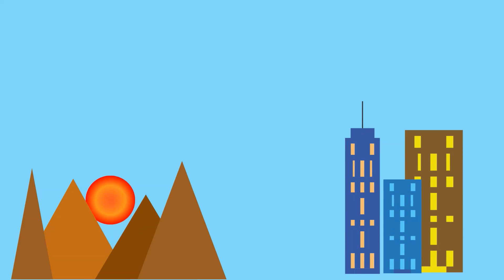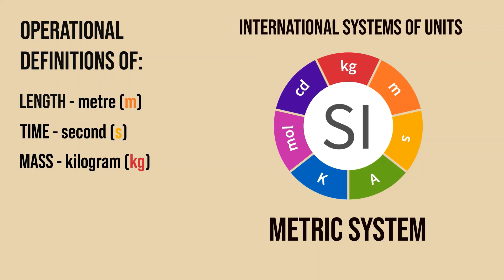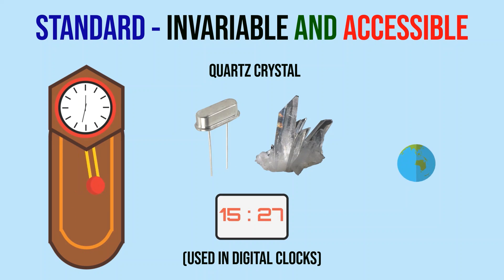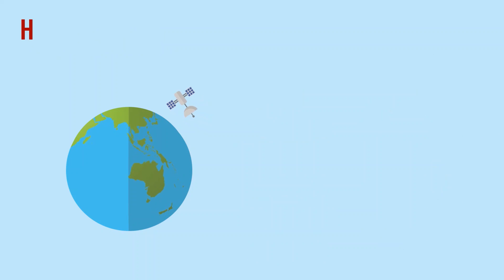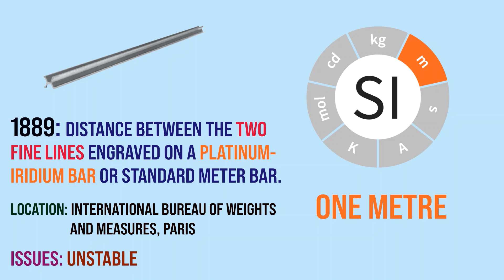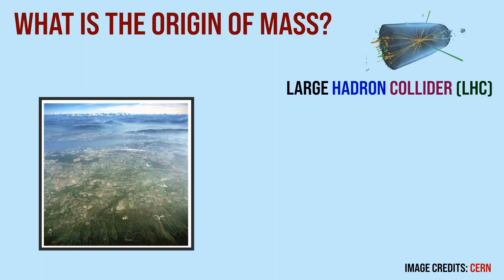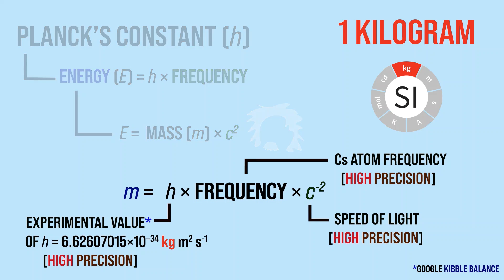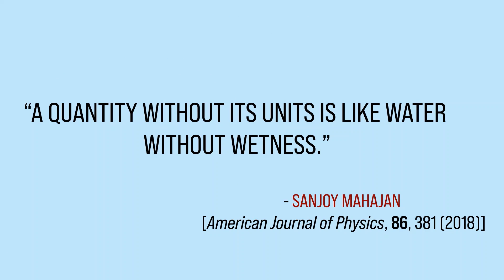A-level Maths Explained - Quantities and units in mechanics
Welcome to A-level Maths Explained!

This video series will reflect the 19 current topics studied in A-level Maths and show students how the individual topics they are learning can be applied to everyday life. This video is about Quantities and units in mechanics, explained by Evangelos Mitsokapas, PhD student at Queen Mary University of London.

This video project is supported by the Worshipful Company of Actuaries, a Livery Company of the City of London established in 1979 restricted to actuaries. Through their Charitable Trust, they give help and support to those who are less fortunate, with an emphasis on making a difference in improving education, particularly in the area of mathematics.